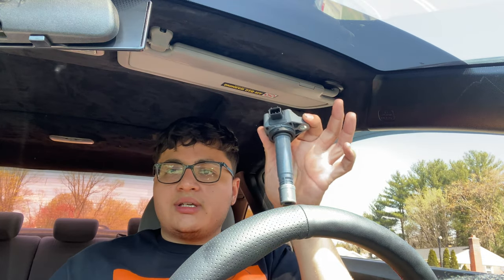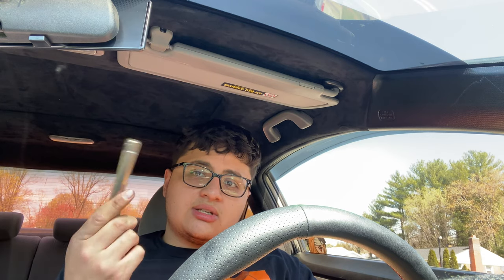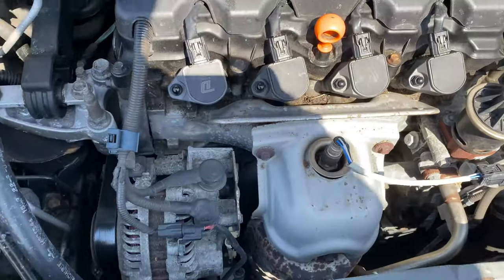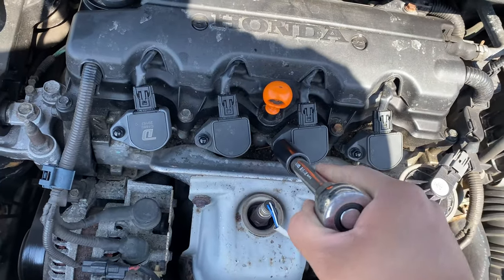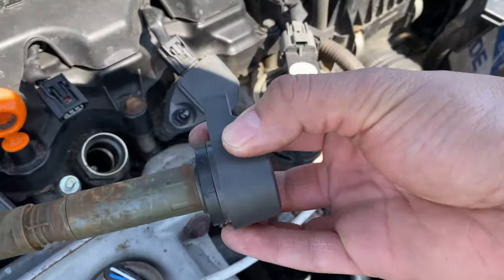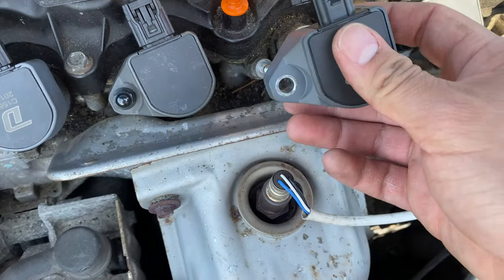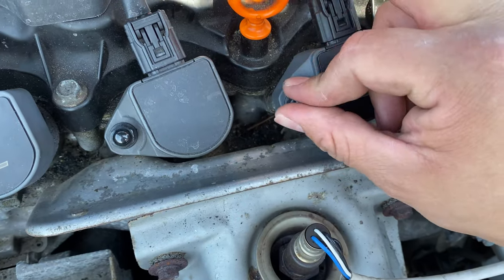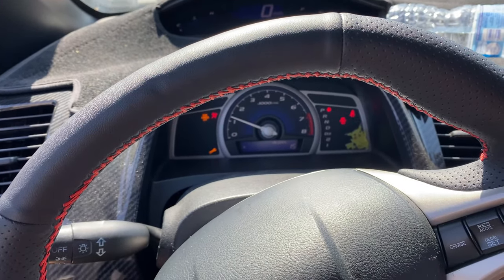2006-2011 Honda Civic ignition coil replacement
We go ahead and address the basics of how to replace an ignition coil on your vehicle!